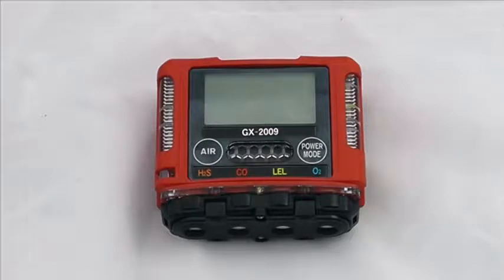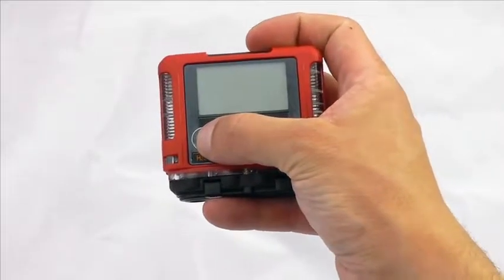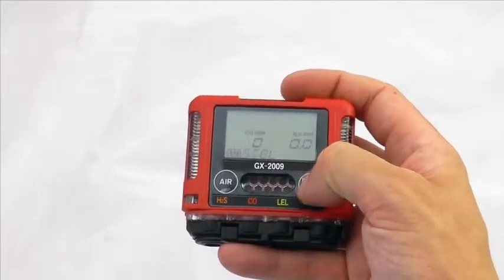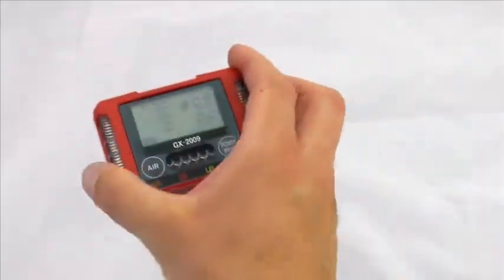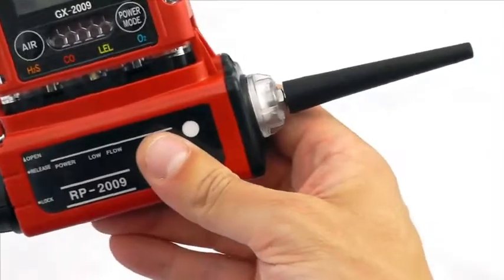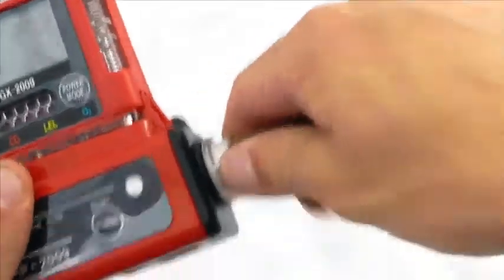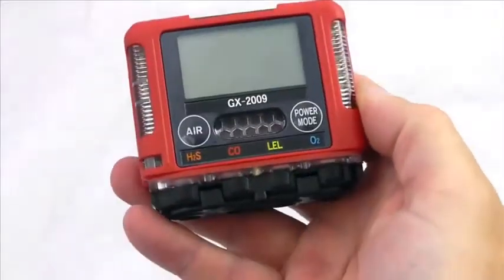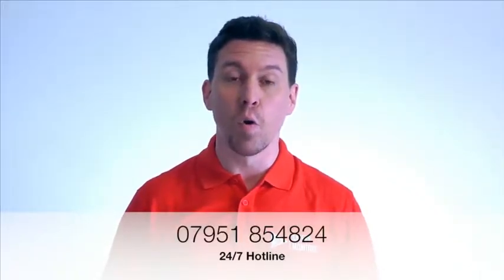Hướng dẫn hiệu chuẩn máy đo khí độc đa chỉ tiêu Riken Keiki GX 2009 0965070740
Máy đo khí đa chỉ tiêu Riken Keiki GX-2009

ỨNG DỤNG

     - Cho các nhà máy lọc dầu, hóa dầu
     - Thiết bị dùng trong ngành hóa chất, xăng dầu
     - Nhà máy sản xuất chất bán dẫn

Đặc tính kĩ thuật

     - Các điện cực được tích hợp bên trong cùng một máy, máy đã được nhiệt đới hoá
       theo điều kiện khí hậu Việt Nam
     - Khoảng đo: 0-100% LEL (Hydro Carbon)
                           : 0-40 % Vol (O2)
                           : 0-100 ppm ( H2S)
                           : 0-500 ppm ( CO)
     - Màn hình LCD
     - Các hình thức cảnh báo: Rung, đèn chớp, âm thanh
     - Tự động bật sáng màn hình khi có cảnh báo
     - Có thể điều chỉnh được giá trị cảnh báo
     - Cung cấp bao gồm: Máy chính, model: GX- 2001
     - Phụ kiện đi kèm: Ni-Cad battery pack, Rubber boot

DẢI ĐO
     - Khí cháy ( LEL ) 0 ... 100%
     - Oxy ( O2) : 0 ... 40% VOL
     - Hydrogen Sulfide(H2S): 0 ...100ppm
     - Carbon Monoxide (CO): 0 ...500ppm

TÍNH NĂNG
     - Đo đồng thời nồng độ các loại khí cháy, Oxy, H2S, CO trong môi trường
     - Hiển thị giá trị đo cùng lúc trên màn hình LCD lớn
     - Tính năng chống nước và bụi, đạt cấp độ bảo vệ IP67
     - Chuông cảnh báo lớn cường dộ 95dB
     - Pin Ni-MH sạc lại được
     - Thời gian vận hành máy liên tục cho 1 lần sạc pin là 20 giờ
     - Thiết kế bao bọc bởi 1 lớp chống va đập
     - Cảnh báo bằng rung
     - Có thể ghi dữ liệu đo
     - Chế độ tự hiệu chuẩn
     - Chế độ giữ lại giá trị đo cao nhất
     - Hiển thị thời gian liên tục trên màn hình.

máy đo khí độc đa chỉ tiêu,
may do khi doc da chi tieu,
đo khí độc đa chỉ tiêu,
do khi doc da chi tieu,
gas detector, portable gas detector, Japanese gas detector,
máy đo khí độc đa chỉ tiêu Nhật Bản, may do khi doc da chi tieu Nhat Ban,
máy đo khí độc, may do khi doc,
máy đo khí, may do khi,

Mr. Hoàn